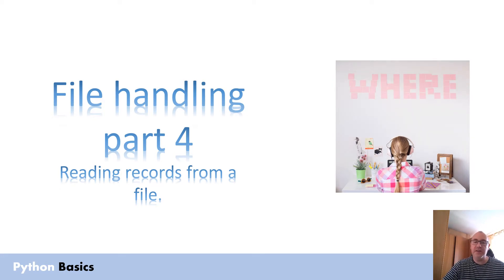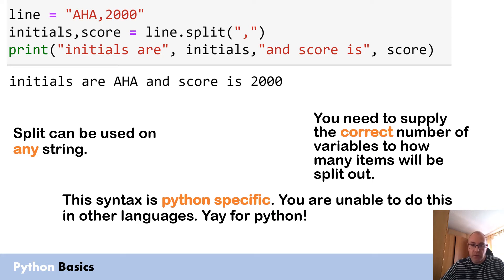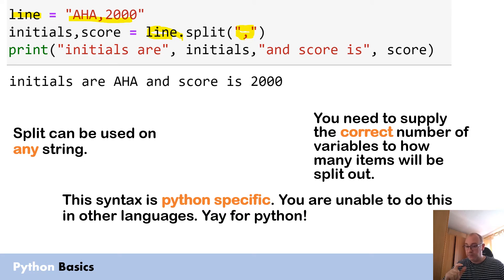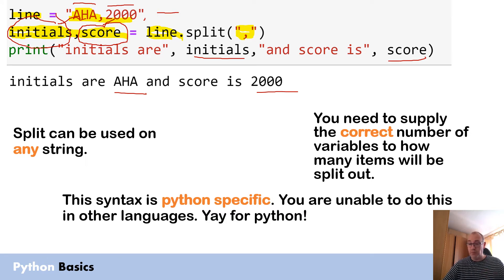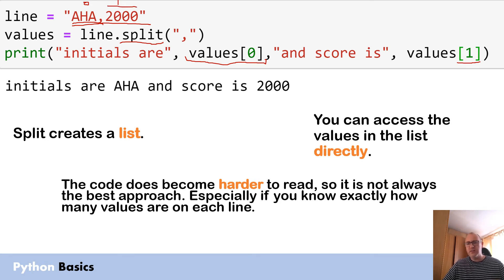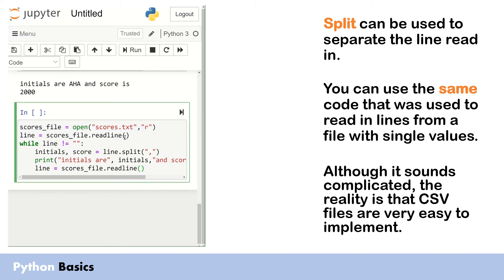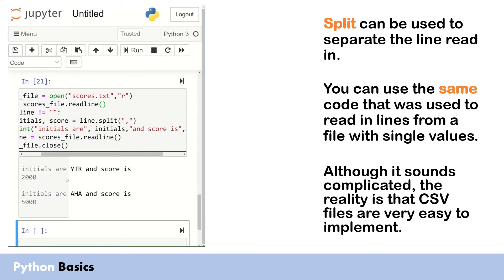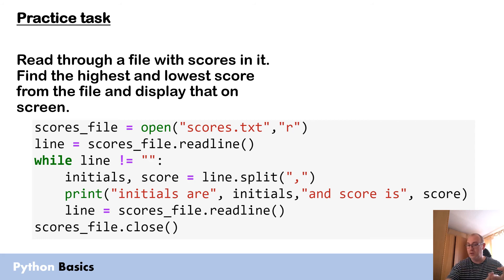Python basics - Reading from a simple CSV file (reading in records)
This video will show you how to use the split command when reading in lines from a file.

You can find the tasks from this video on the following link -